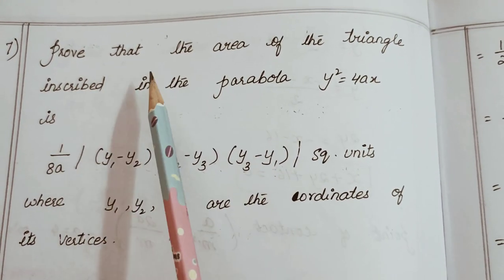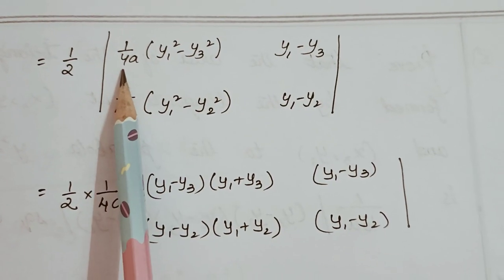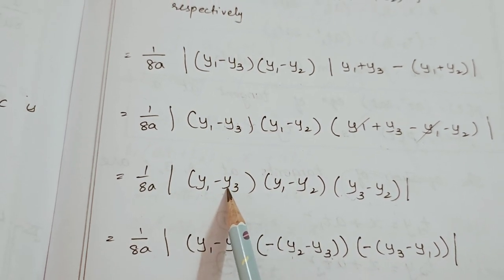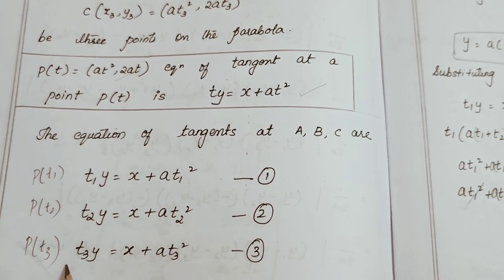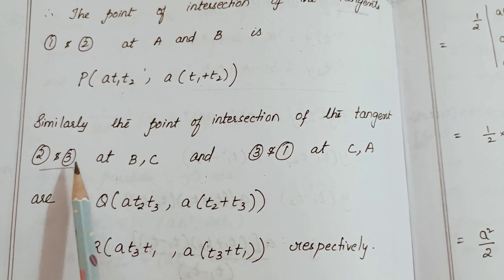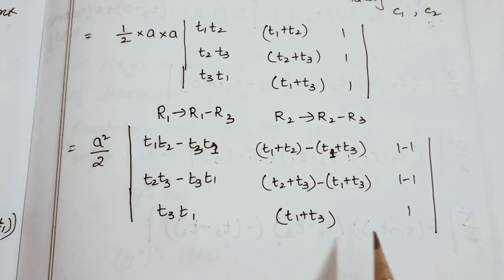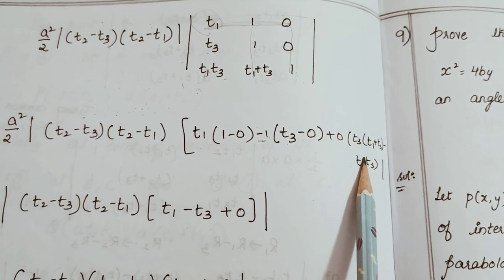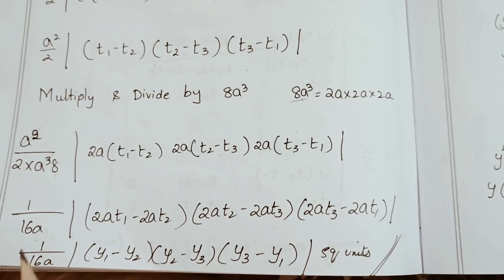Important questions of parabola 7 marks || Parabola Intermediate maths 2b || Part-3